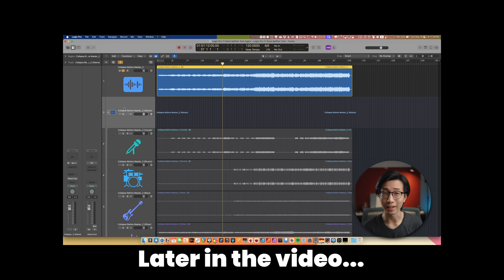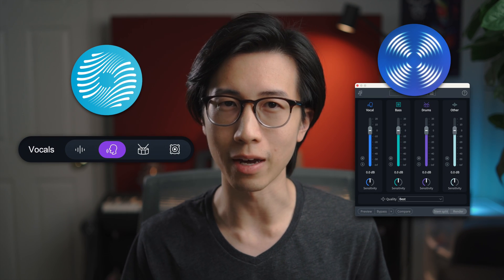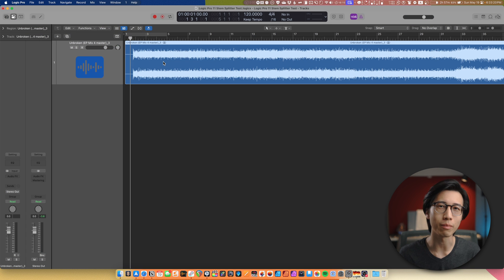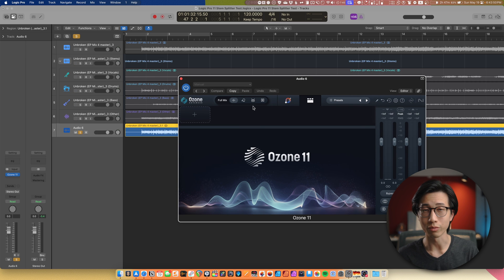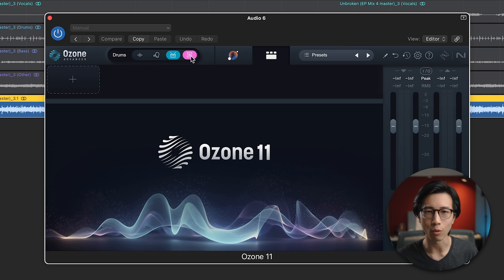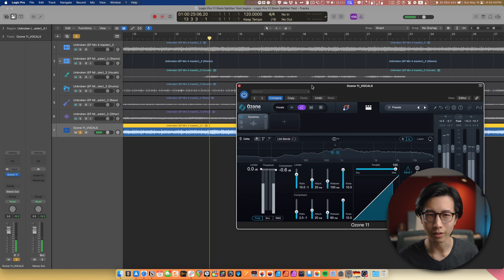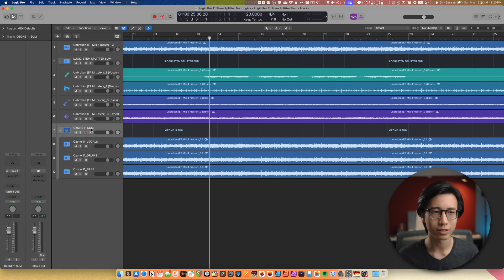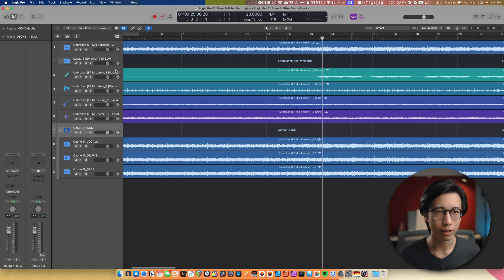Logic Pro 11: The New Feature that Rivals Paid Plugins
This video compares Logic Pro 11's new built-in stem separation tool, Stem Splitter, with iZotope Ozone 11's Stem Focus and RX 11's Music Rebalance module for their usefulness in audio mastering.

⏰ Timestamps:
00:00 Start
01:42 Why James Chose A Metal Mix for This Comparison
01:53 How to Use Stem Splitter in Logic Pro 11
02:20 Comparing the Summing of Split Stems to the Original Mix
03:19 Playing the Split Stems
04:38 Metal Screaming Vocals Stems
05:15 Stem Splitting in Dense Choruses
05:49 Ozone 11 Stem Focus Comparison Starts
06:07 What is Ozone 11 Stem Focus
07:04 Playing the Summing of Ozone 11 Split Stems
07:23 Vocals Separation: Logic Pro 11 vs Ozone 11
08:26 Drums Separation: Logic Pro 11 vs Ozone 11
09:01 Bass Separation: Logic Pro 11 vs Ozone 11
09:56 RX 11 Music Rebalance Comparison Starts
10:20 RX 11 Stem Splitting Processing Time
10:37 Vocals Separation: Logic Pro 11 vs RX 11
11:12 Metal Vocals Separation: Logic Pro 11 vs RX 11
11:35 Bass Separation: Logic Pro 11 vs RX 11
12:10 Drums Separation: Logic Pro 11 vs RX 11
13:09 High Gain Guitars Separation: Logic Pro 11 vs RX 11
14:33 Final Thoughts from James

📷 Lens 1: Tamron 17-28 F2.8 Di III RXD
📷 Lens 2: Samyang 35mm f1.8
🎙️ Microphones:
↳ Comica CVM-VM10II
🎛️ Audio Interface: RME Babyface Pro
💡 Key Light: SmallRig RC120D
💡 Key Light Softbox: SmallRig RA-D85
💡 Background Lights:
↳ Aputure LED Panel
↳ Mini LED light tubes
🖥️ 4K Computer display: BenQ EW2780U
🔄 YouTube sub counter: Ulanzi Smart Pixel Clock
⬆️ What I use to back up all my projects: Backblaze

// MAC APPS I USE TO RUN MY STUDIO & CHANNEL //